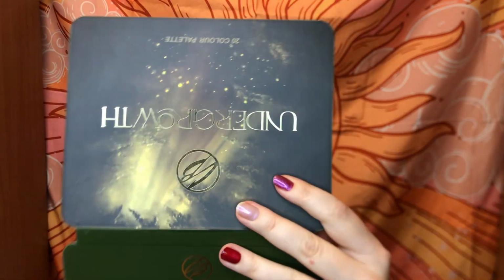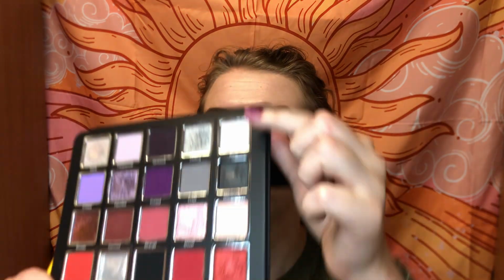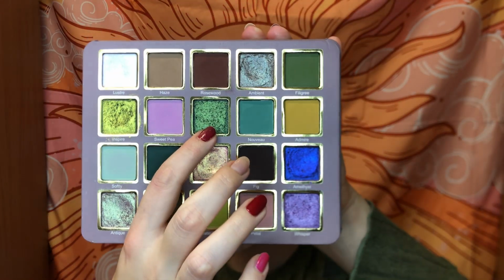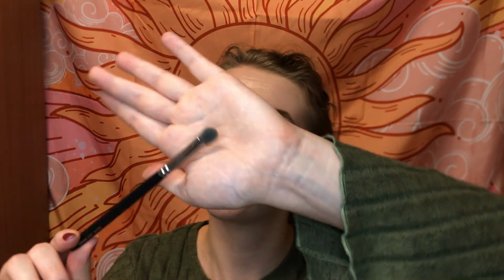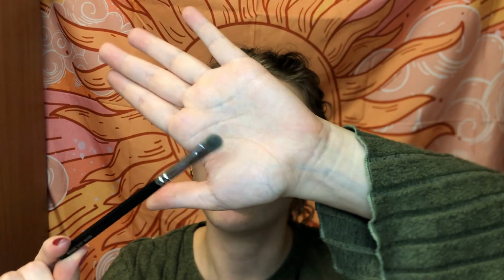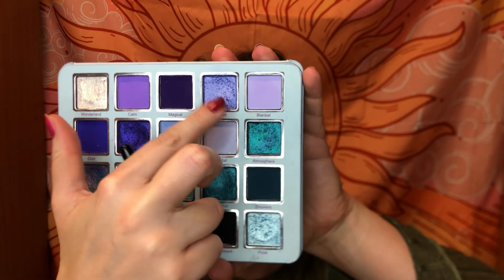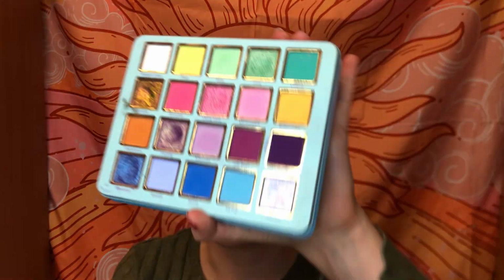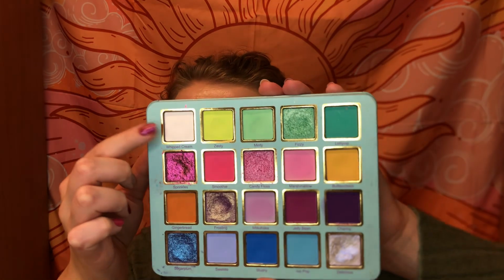Cosmic beauty palette bingo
Hello everyone, today we are gonna be creating a fun colourful look with my Cosmic brushes

Colourpop blush in chiffon